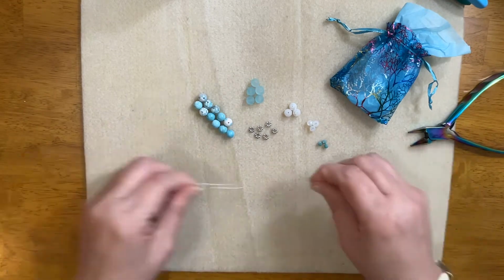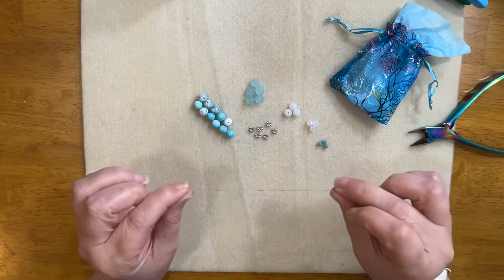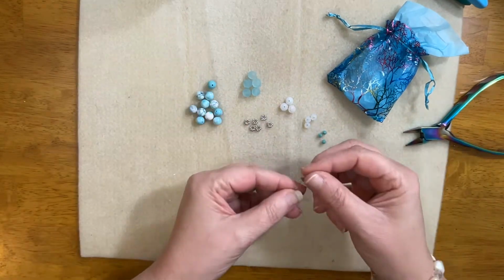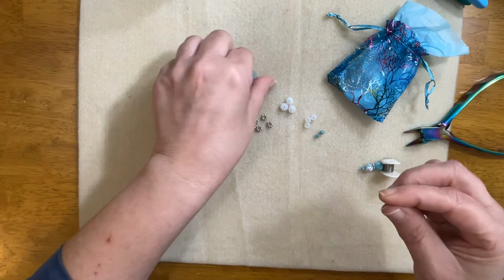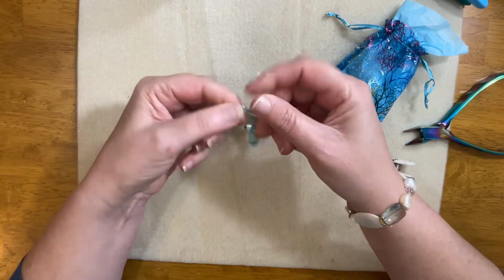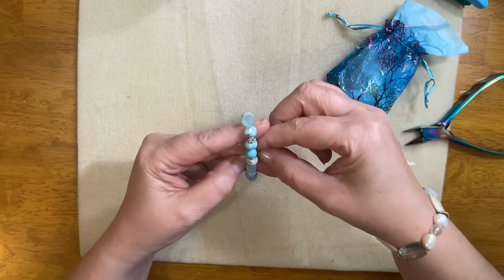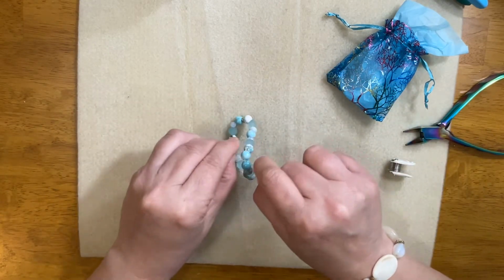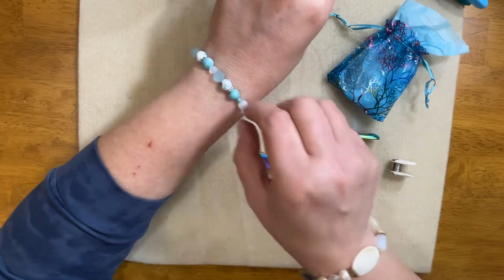How to Make The Magnesite Turquoise Stretch Bracelet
Hi Beaders! I hope you enjoy designing this gorgeous Natural Magnesite Turquoise Bracelet. Easy to make and beginner.